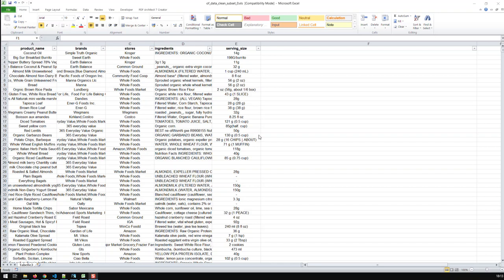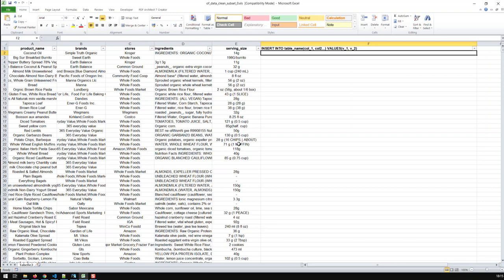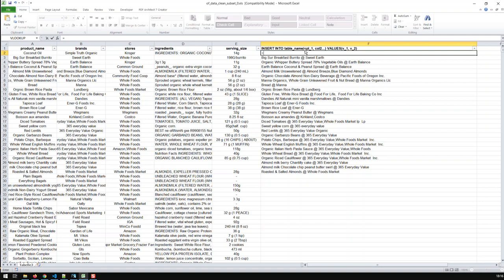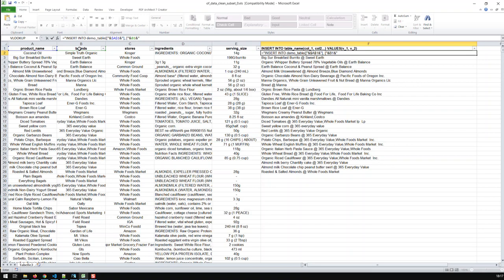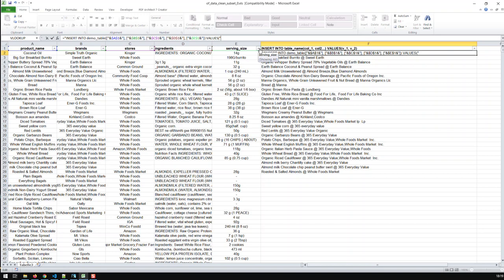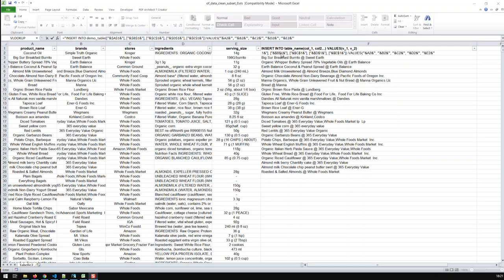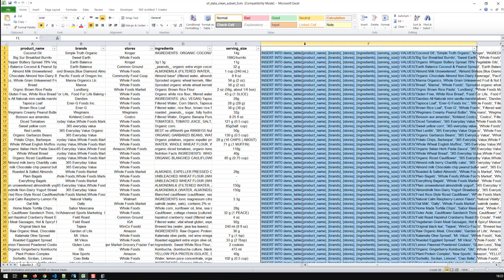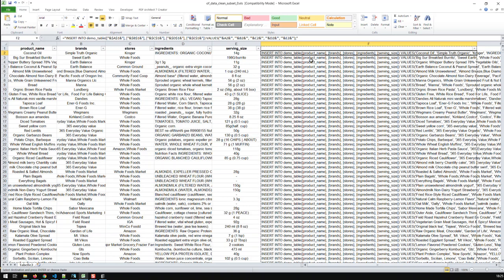Churn SQL Code with Excel | Excel Hacks | Kovolff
Excel can be pretty useful when you need to generate SQL statements for Excel data to bei inserted, updated or deleted from a SQL database.

Just use Excel’ text concatenation capabilities to build your SQL statements from scratch

Simple concatenation
= A2&” “&B2

This concatenates cell A2 with cell B2 and adds a space between both values
Similarly you can build your SQL string.

A typical INSERT code would look like this
="INSERT INTO demo_table(["&$A$1&"], ["&$B$1&"], ["&$C$1&"], ["&$D$1&"], ["&$E$1&"]) VALUES('"&A2&"', '"&B2&"', '"&C2&"', '"&D2&"', '"&E2&"');"

$A$! Is an absolute cell reference meaning that it does not change when the formula it is in gets copied to the cells below via Autofill.

You can convert normal cell references ie A2 to absolute cell references ie $A$2 simply by clicking on the F4 key.